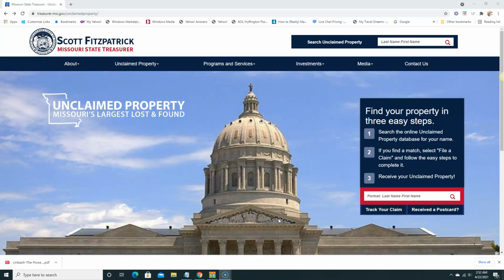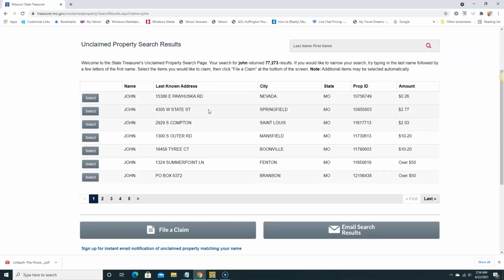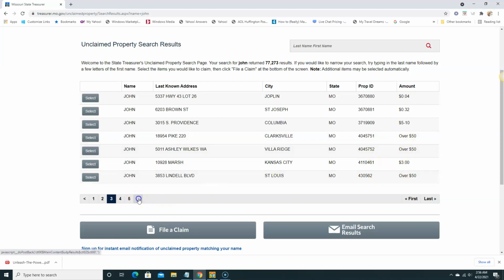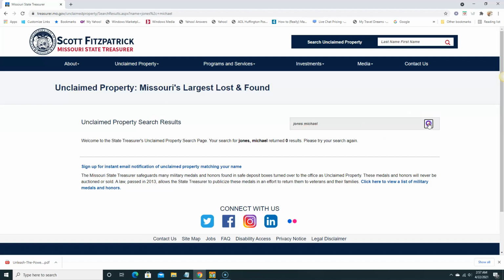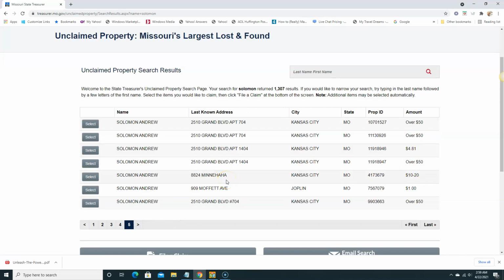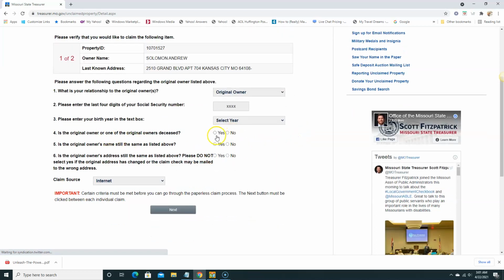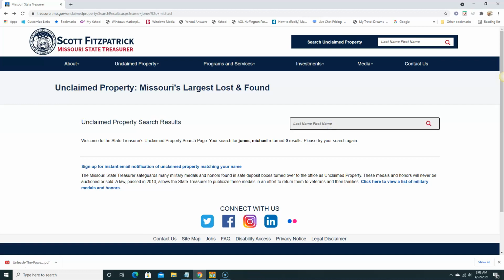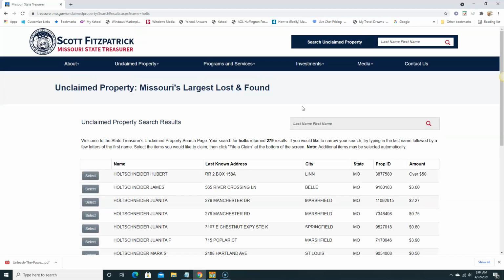Missouri Unclaimed Property l How to Find Unclaimed Money in Missouri l Search Online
Missouri's largest lost and found division has an estimated 822,000,000 at the time of writing this and according to SmartAssets website. This number could have gone up or gone down by the time you're reading this or watching the video.

In my opinion, that's a staggering amount. These abandoned assets are sitting just waiting to be claimed by the owners. Are you one of them? I know for sure that many of you will get reunited with your property.

I also know that you don't know if you have money out there in your name because I didn't and for this reason I became an advocate to help others.

It may seem like a joke but its not. In the video, you'll see actual search results. These are people who don't know they have money with the Missouri state treasurer unclaimed property division.

Today though,  you'll will have a chance to check their database. If there's match, you simply file a claim.

You can lookup yourself, a friend, business or family member. And best of all, it is totally free!

Not from Missouri? for access to the other 49 states.

Good luck and please come back and share your story.